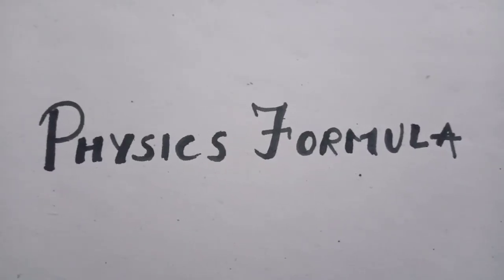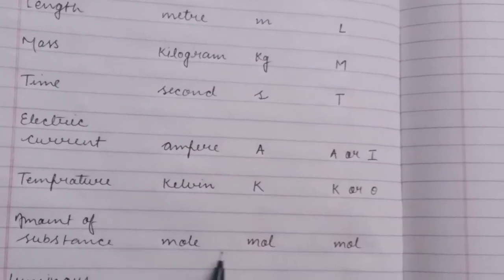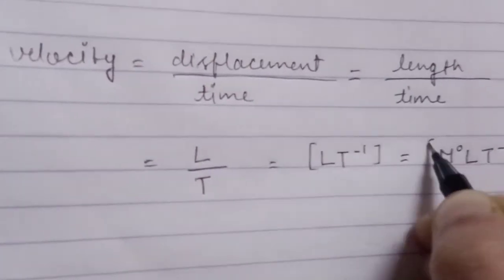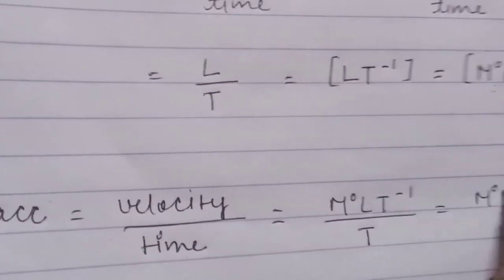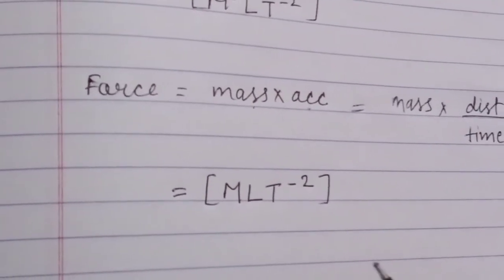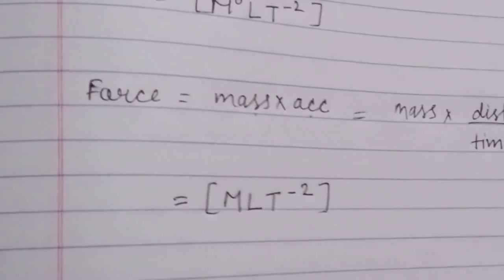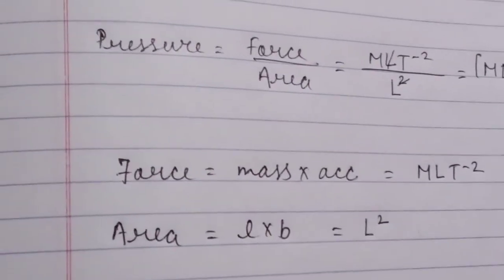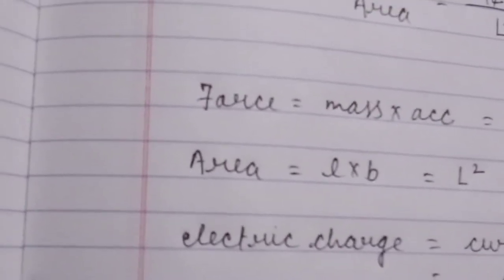Dimensional analysis |Dimensional formula | short tricks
Dimensional analysis
Dimensional formula
short tricks
Physics formula
formulae series
neet 2021
neet 2022
tips and tricks for NEET
DIMENSIONAL ANALYSIS
DIMENSIONAL FORMULA
SHORT TRICKS
HOW TO
how to

Hello everyone,
In this video I'm telling you about dimensional analysis. how to form dimensional formula by easy trick.
It is not a very big deal to solve this but you should know the basic formulae of all the basic concepts.
I will tell you step by step how to find dimensional formula, if you practice you can solve this problem within seconds. It will become easier.

after watching this video if you have any doubt ask me I'll try to give you satisfactory answer.

All the best 👍🏻
work hard
step up your game 🎯